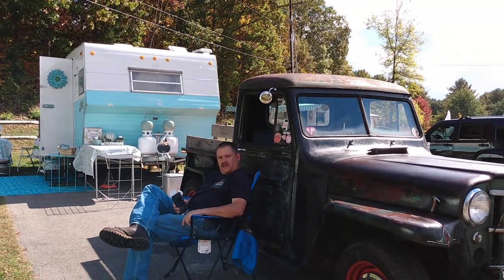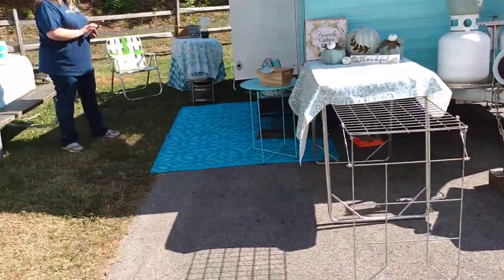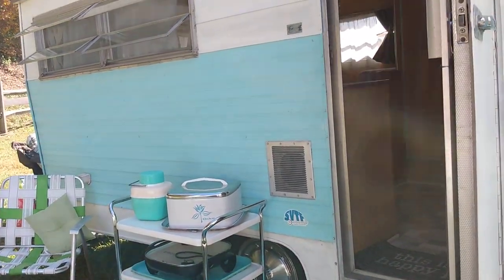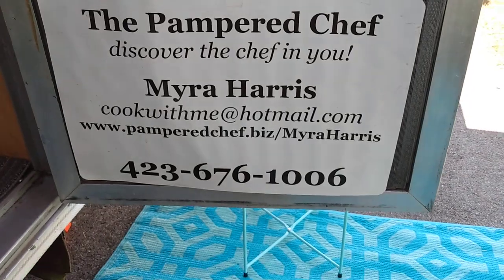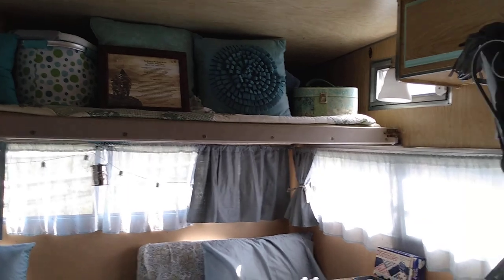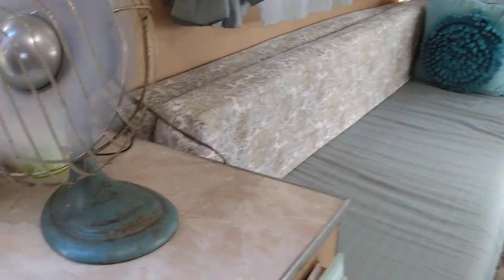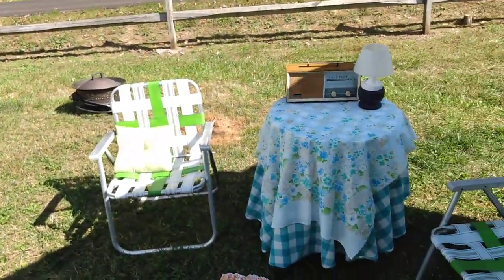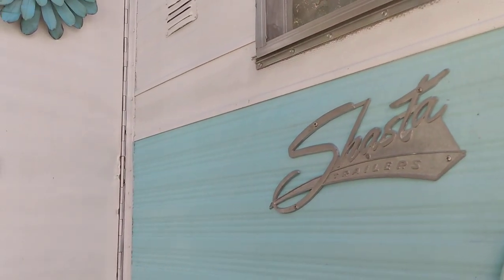Tour a 1971 Vintage Shasta 16SC Camper and 1952 Willys Pick-Up truck!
Tour a 1971 Vintage Shasta 16SC Camper and also see their 1952 Willys Pick-Up truck!
This was filmed at a vintage trailer rally for Smoky Mountain Vintage Campers at Davy Crockett Birthplace State Park in Limestone, TN.